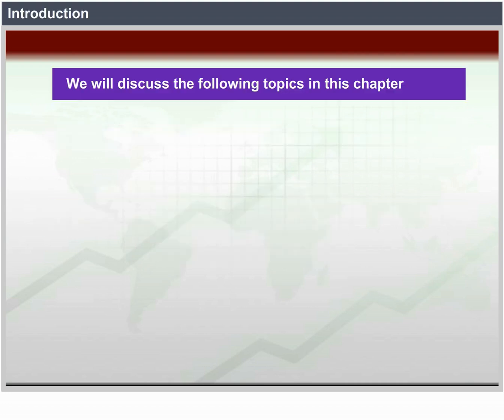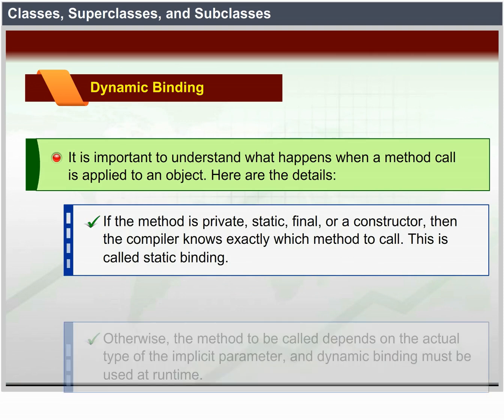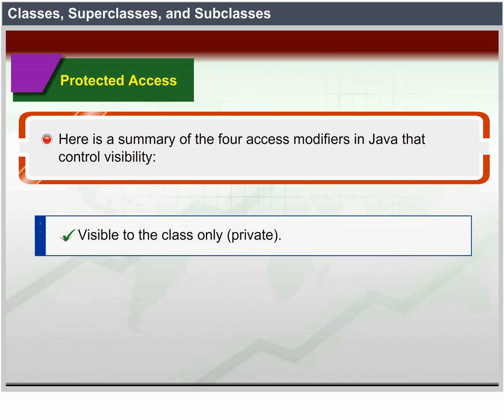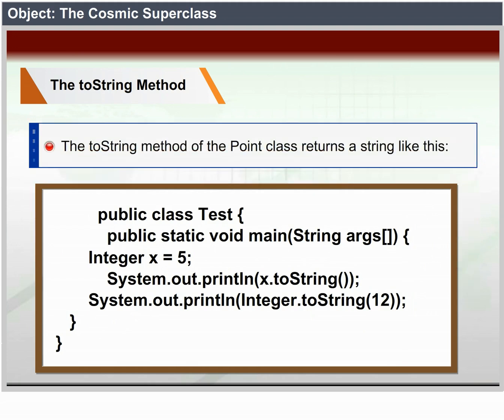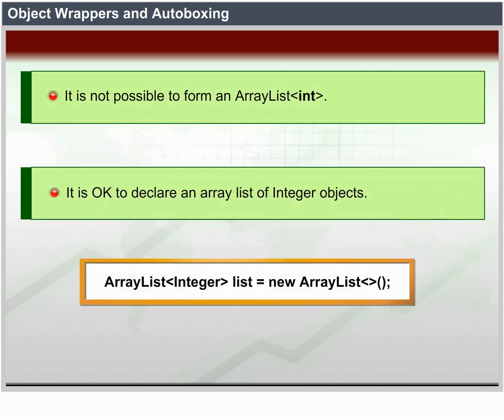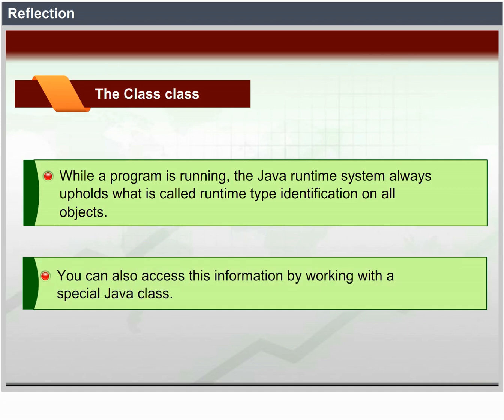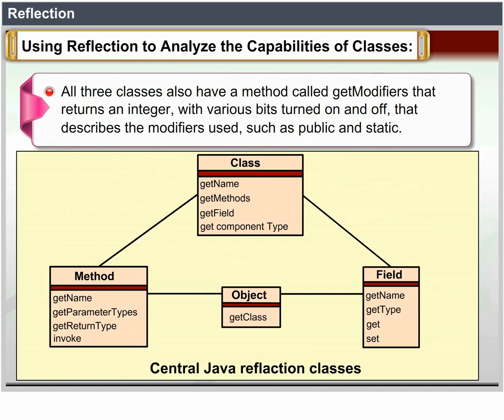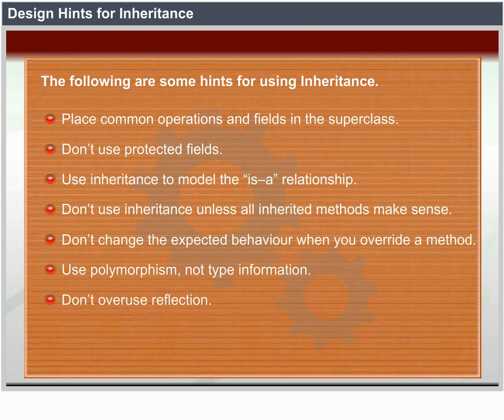A Level - IJPL 7 Inheritance